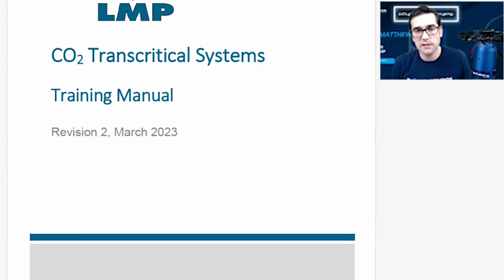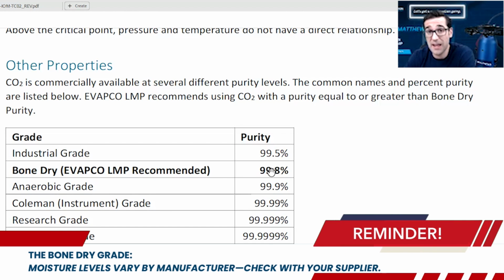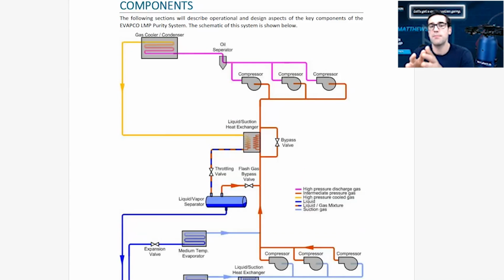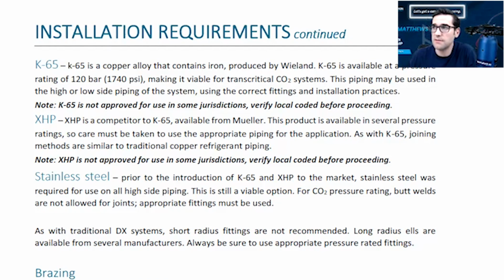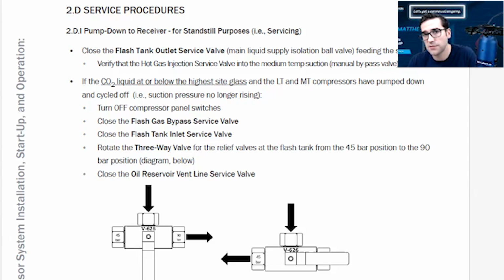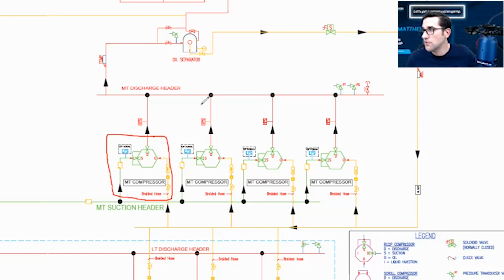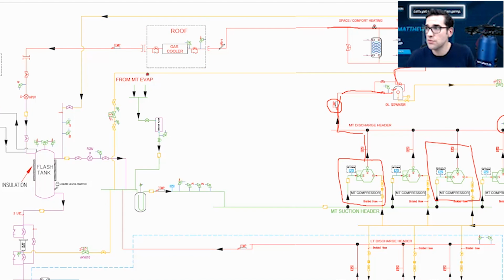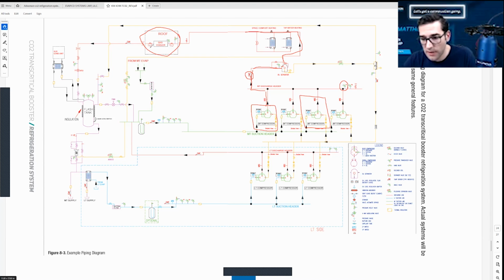Understanding CO₂ Transcritical Refrigeration through Manuals and PNID's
Dive deep into the world of CO₂ transcritical refrigeration systems in this comprehensive video. We break down complex concepts using practical tools like manuals and Piping & Instrumentation Diagrams (P&ID's) to help you understand and master CO₂ technology. Whether you're a seasoned professional or just starting your journey in the refrigeration industry, this video will enhance your knowledge and give you the confidence to work with CO₂ systems.

We'll walk you through the critical components, system design, and operation, all while emphasizing the importance of interpreting manuals and P&ID's accurately. By the end of this video, you'll have a solid grasp of how to navigate and apply these resources in real-world scenarios, ensuring efficient and safe system management.

👉If you want to learn more about our upcoming learning programs, Head